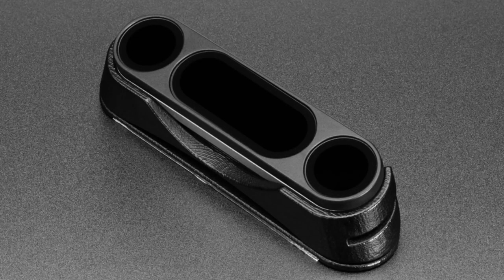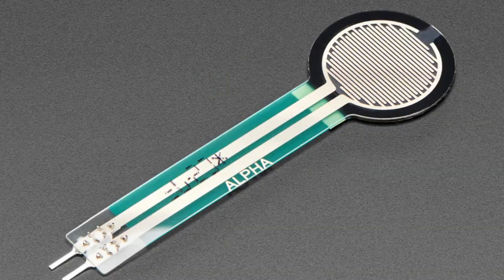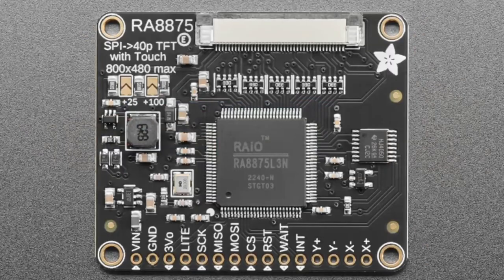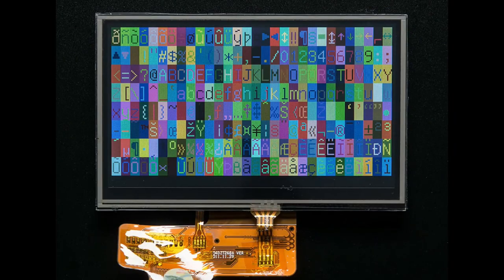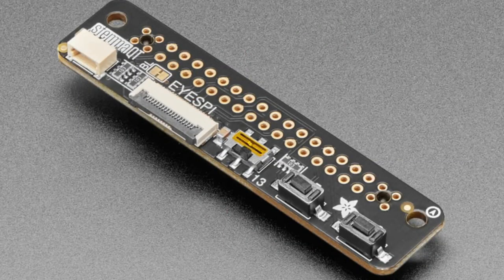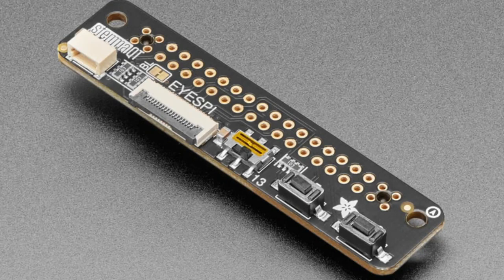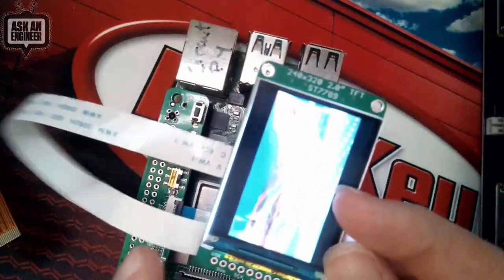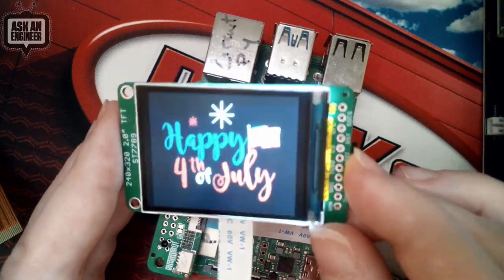NewProducts 8/18/23 Featuring Adafruit EYESPI Pi Beret - Buttons, EYESPI and STEMMA QT!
XR Headset Mount for Leap Motion Controller 2 (0:11)

Round High Force Sensitive Resistor (FSR) - 1 ~ 100 Newton Force -

RA8875 Driver Board for 40-pin TFT Touch Displays - 800x480 Max (1:59)

Adafruit EYESPI Pi Beret - Buttons, EYESPI and STEMMA QT (3:20)